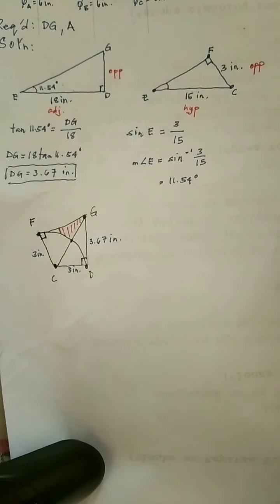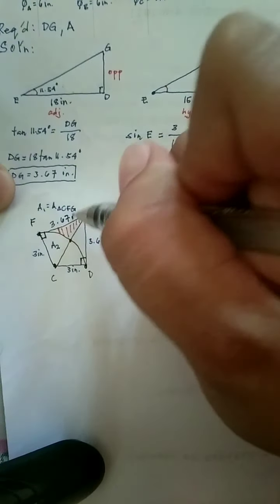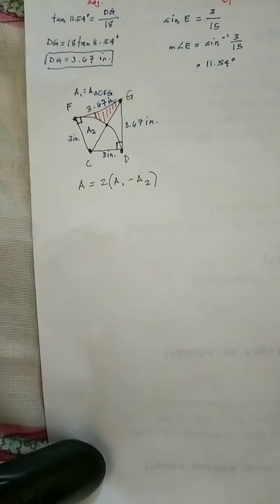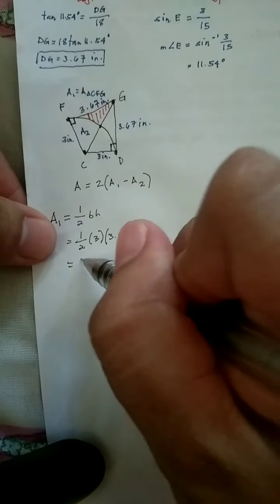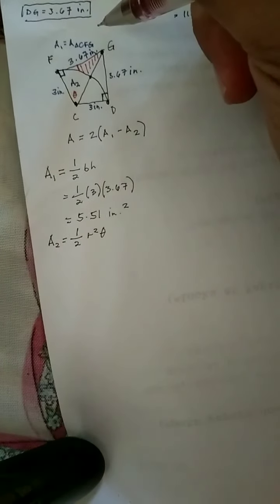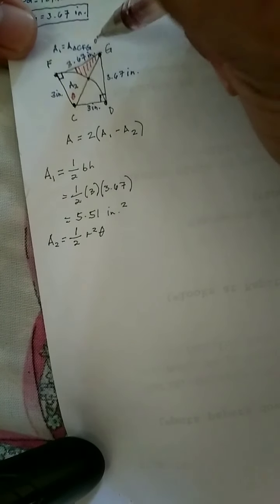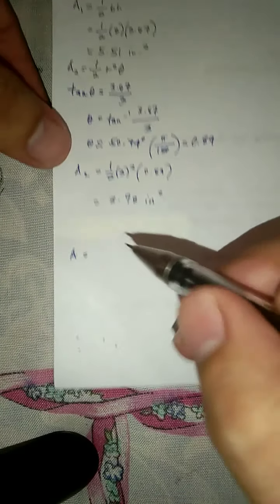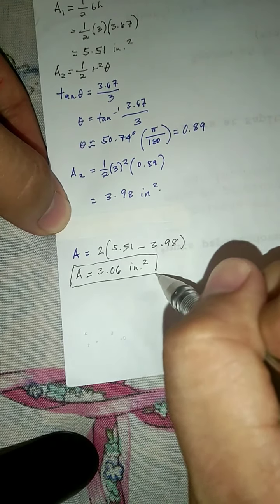Chapter 1 Example #3 (challenging) Part 2